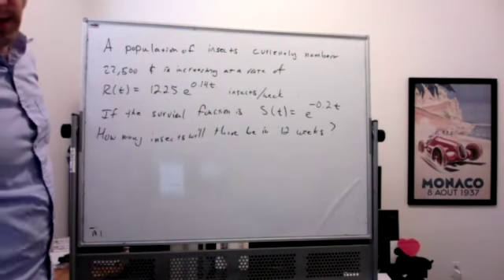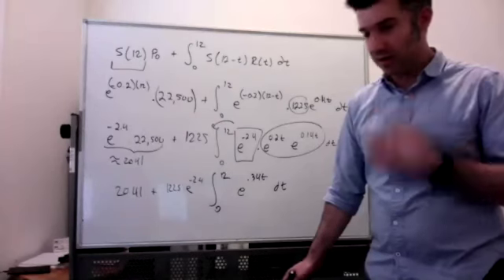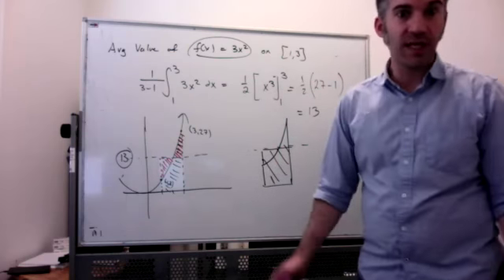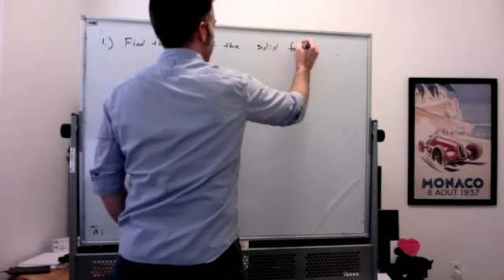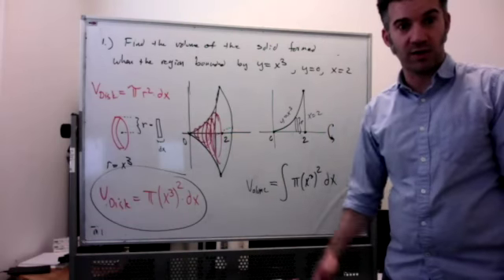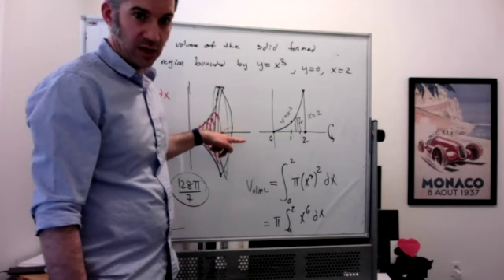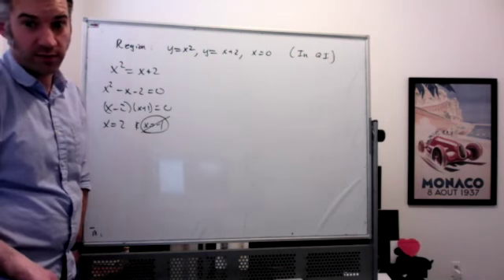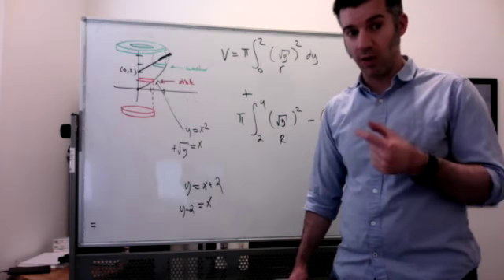Co 17B Class 2-5-2021 (Average Value and Volumes of Revolution)